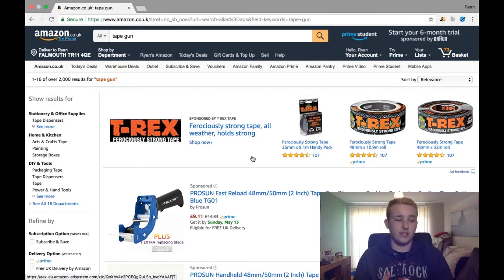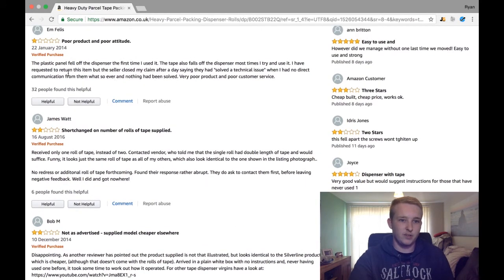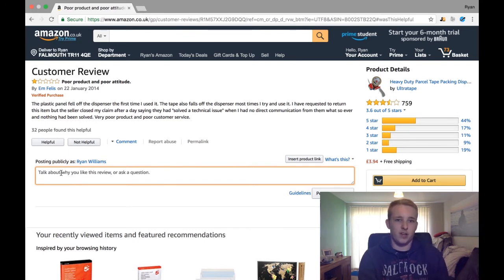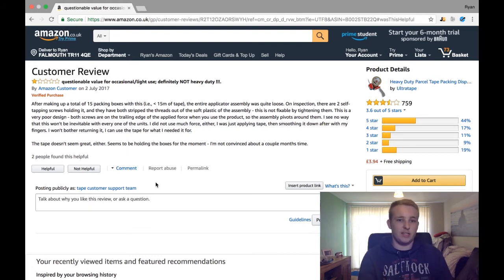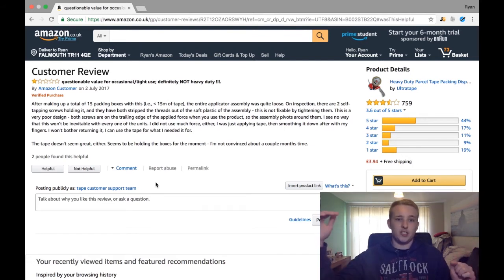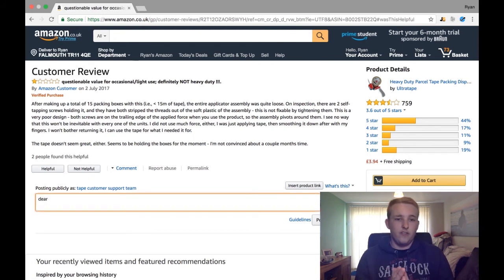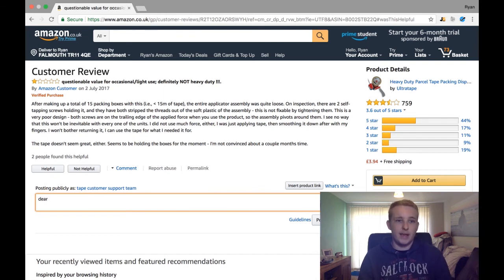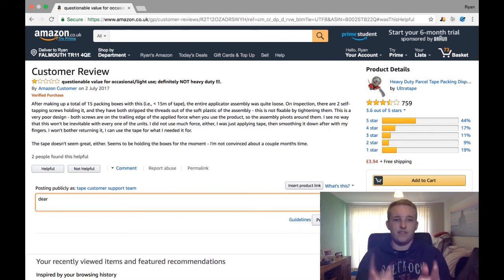How To Increase Organic Reviews On Amazon FBA! SECRETS REVEALED!!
In This Video I Discuss How To Increase Organic Reviews On Amazon FBA For Free!!

✔★ ☆ ★PERSONAL SUPPORT I OFFER✔★ ☆ ★

✔★ ☆ ★RESOURCES I OFFER✔★ ☆ ★

✔★ ☆ ★ BEST TOOLS & SERVICES✔★ ☆ ★

Also please refer any questions to the comments section below.